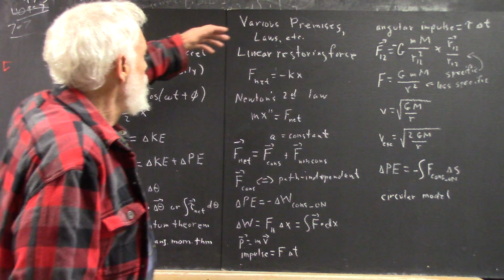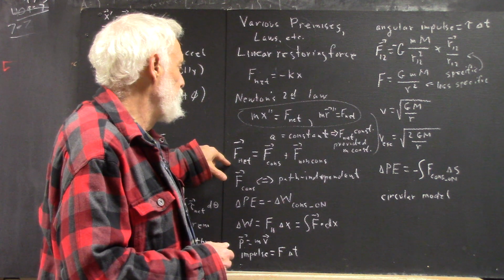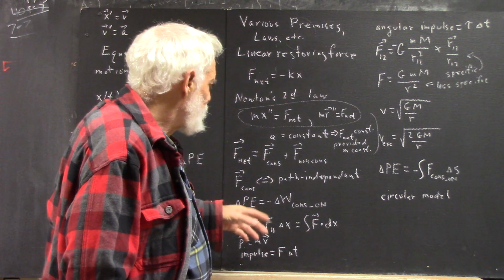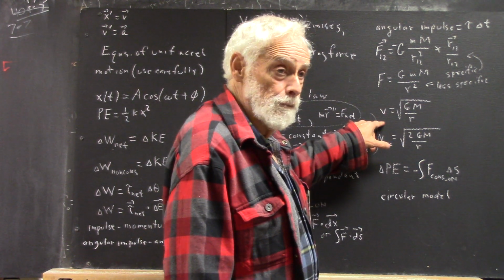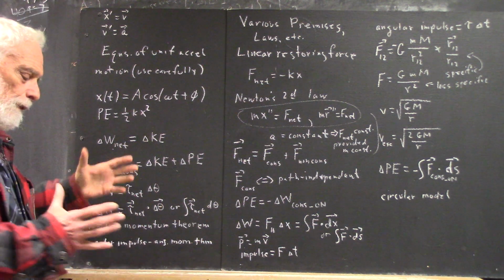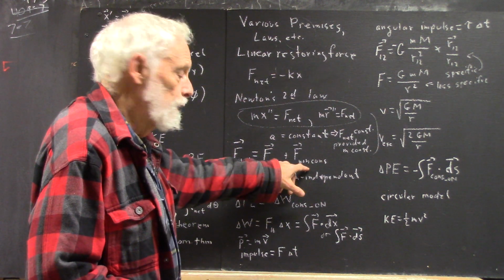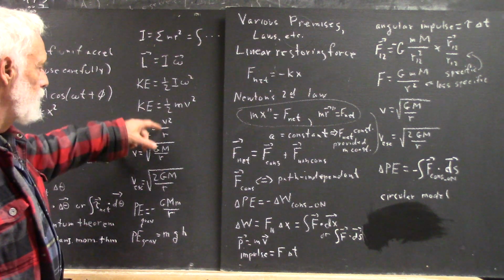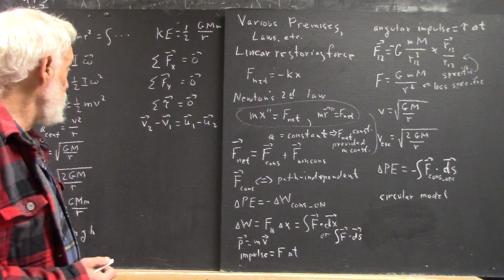daguniv 4715 partial summary of principals and some equations 27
Partial summary of some equations that result from basic principles.